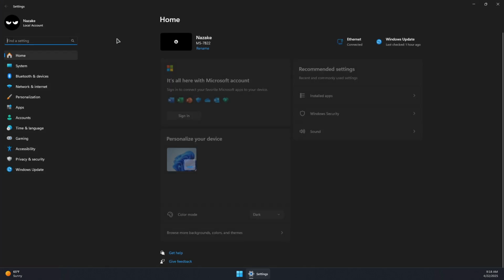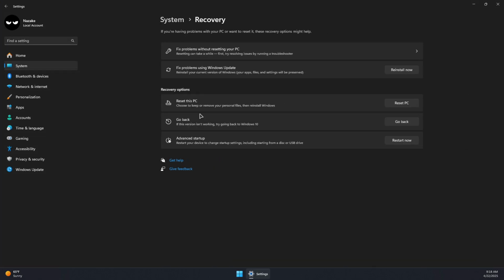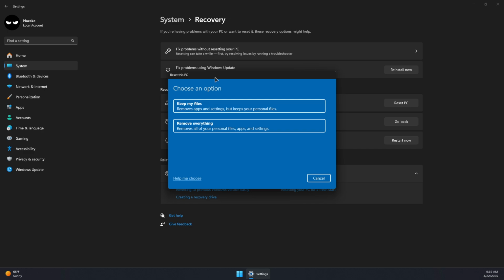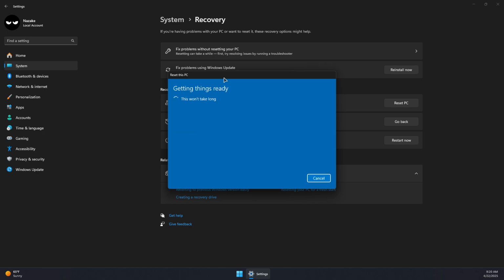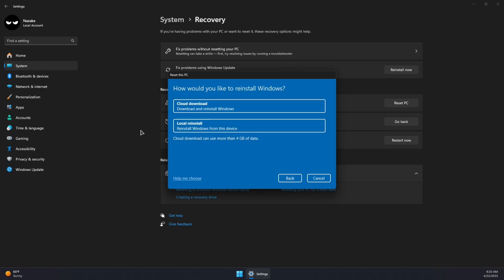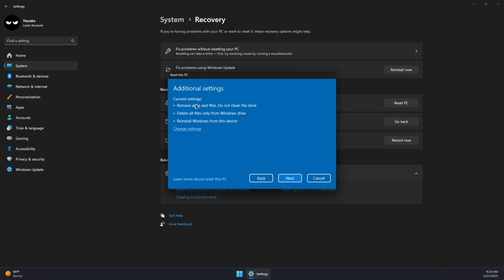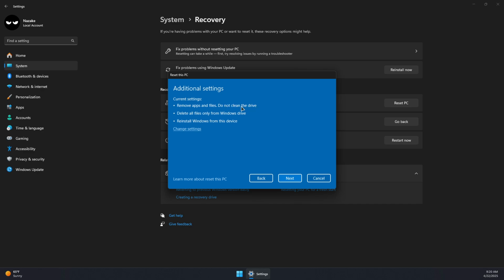How To Wipe a Laptop Before Selling It (Windows 11 & 10)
Thinking about selling your laptop? Before you do, it’s crucial to wipe all your personal data to protect your privacy. This step-by-step guide will show you how to securely erase everything on your laptop running Windows 11 or 10, ensuring all your files are permanently removed.

Follow this guide to perform a factory reset, clear data, and prepare your laptop for the new owner safely.